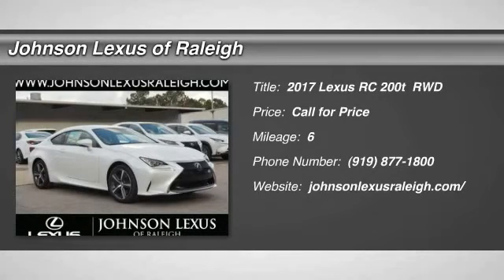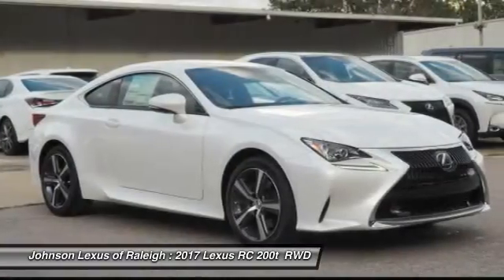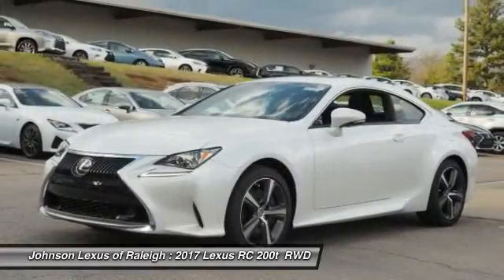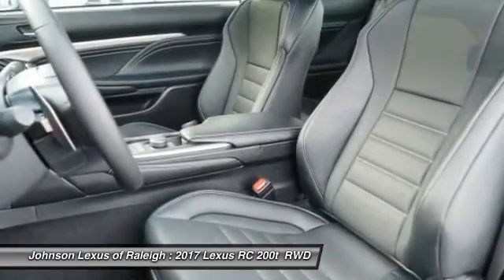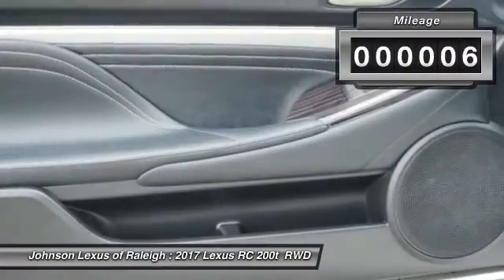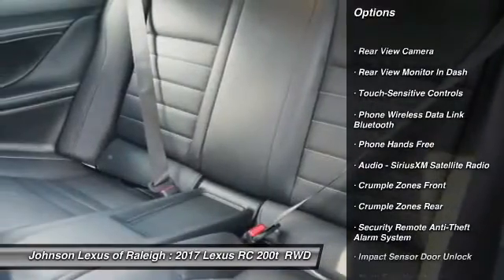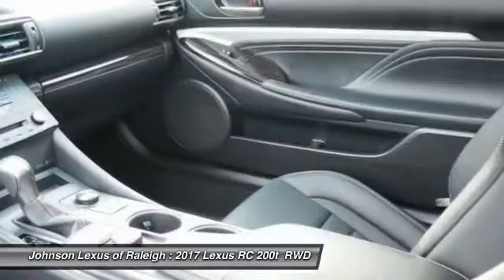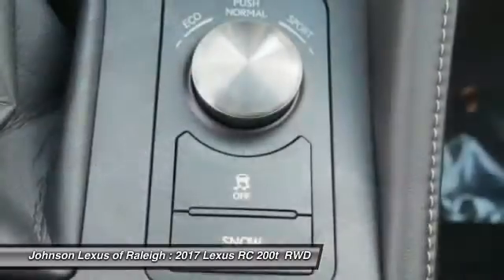2017 Lexus RC 200t for sale in Raleigh NC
2017 Lexus RC 200t for sale in Raleigh NC - Stock # RC10321
Year: 2017
Engine: 2.0L I4 DOHC 16V
Transmission: Automatic
Exterior: Eminent White Pearl
Interior: Black Nuluxe With Linear Espresso Wedgewood Trim
Drive Train: RWD
Cylinders: 4
Trim: 200t
Address:
VIN: JTHHA5BC6H5006113